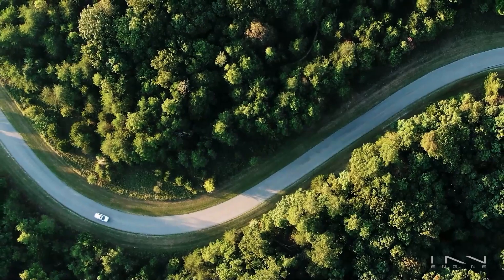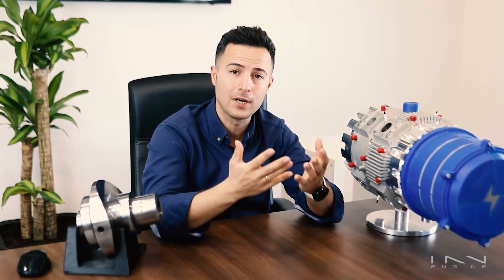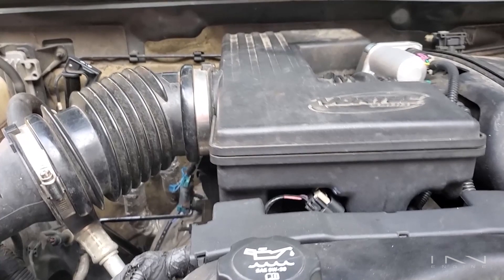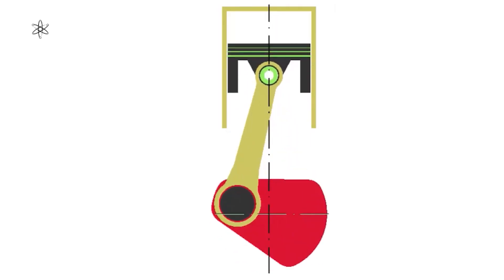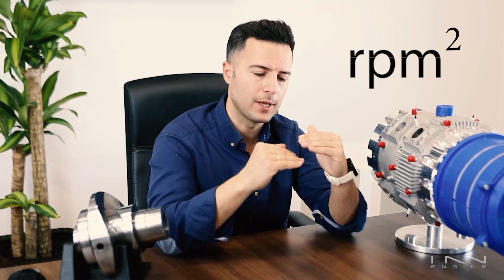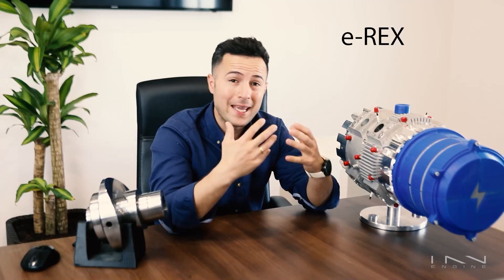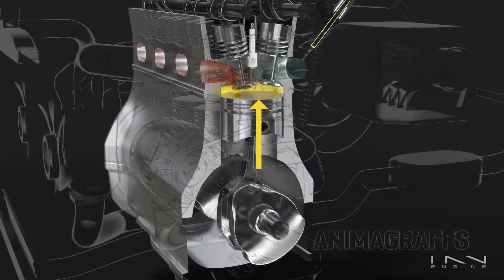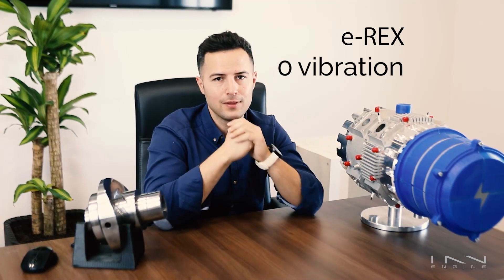e-REX. Why it does not vibrate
Engine vibration is a pretty big deal. It shortens not just the engine lifespan but that of every other component in the car. It’s even more of an issue in range extender vehicles where you are driving all happy in perfect electric harmony when the range extender kicks in bursting your bubble.
The patented technology inside the e-rex allows it to be the only 0 Vibration piston engine out there.